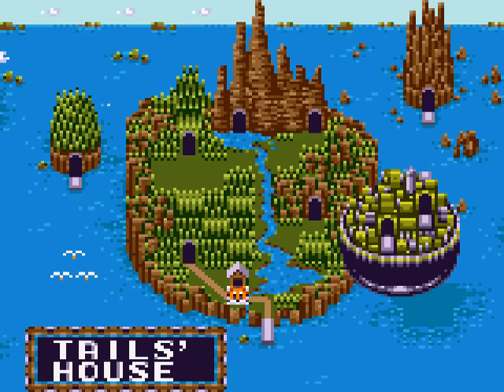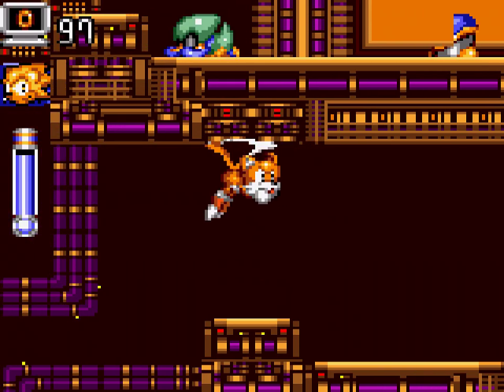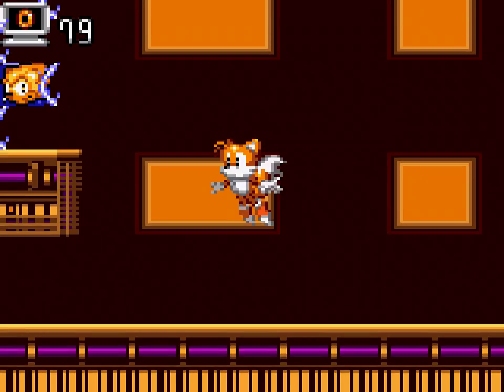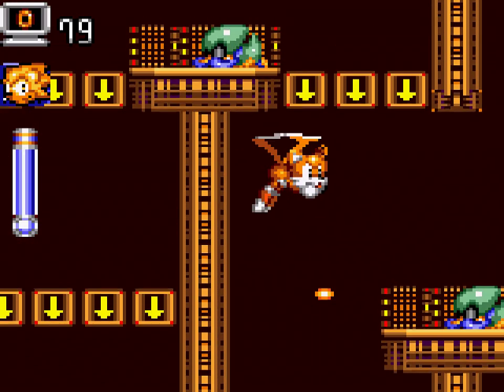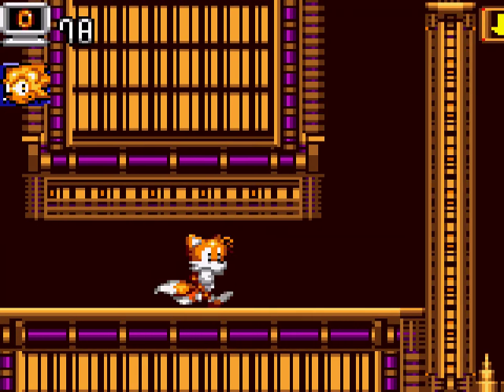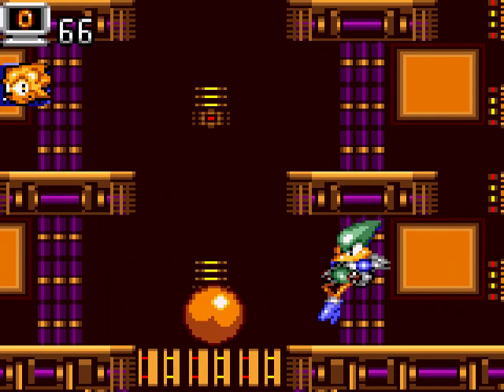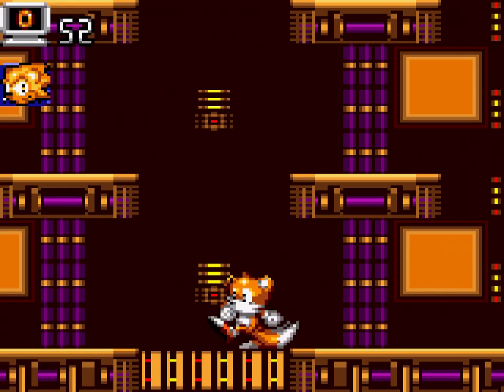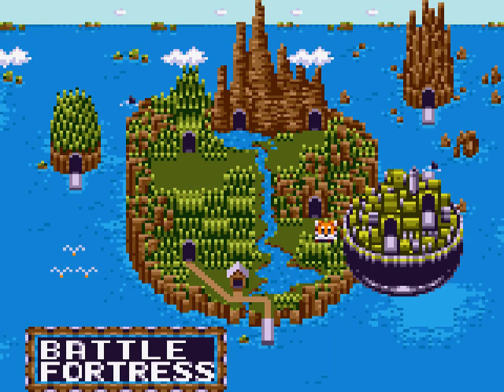All the Sonics - 214 - enslave the astral fortress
i can see the thousand points of light up in the burning sky

what a cute little game. it barely feels like a sonic game, which is either a plus or a minus all things considered.
some items are definitely overpowered though. Feels bad to have cheesed that boss that way, but, whenever a game gives me the ability to fireman...